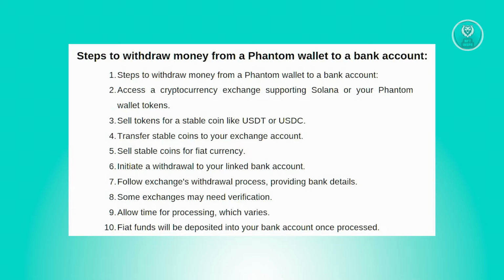How To Withdraw Money From Phantom To Bank Account (2025)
If you're looking to withdraw funds from your Phantom account to your bank account and need a step by step guide, then this video will be perfect for you!